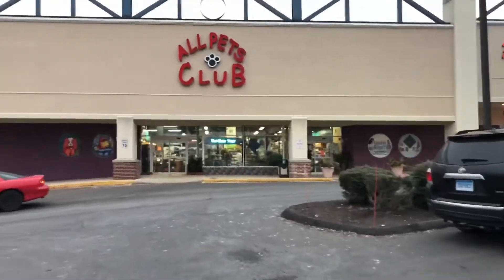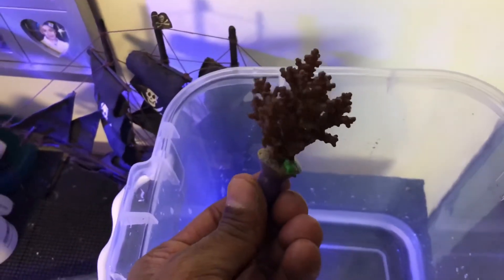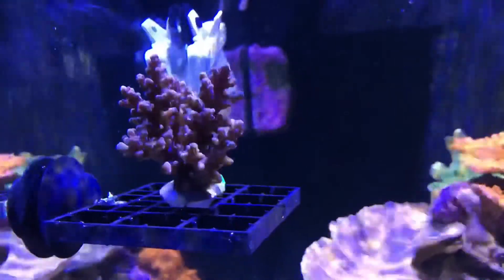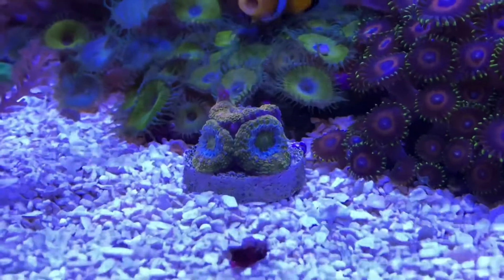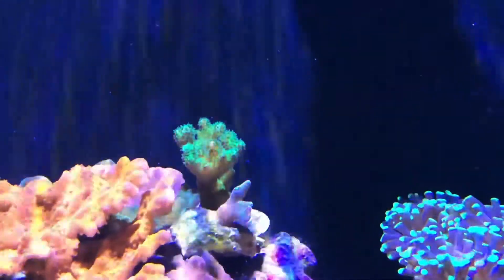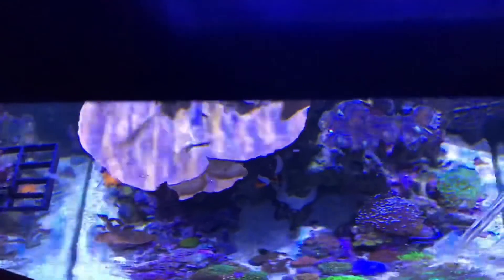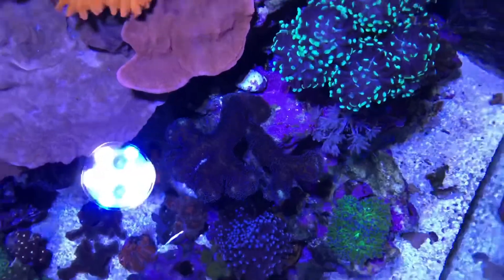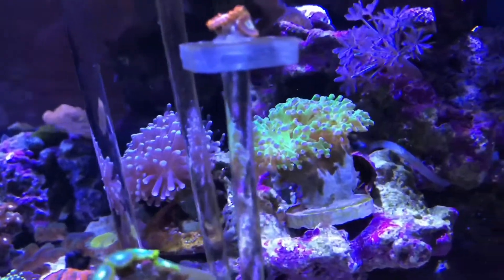Coral frag for a fair price at all pet club